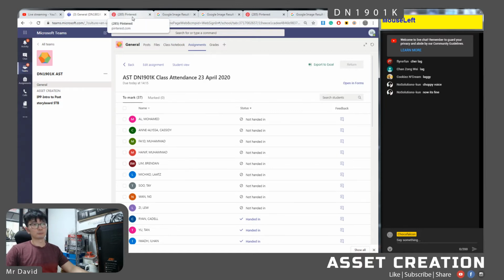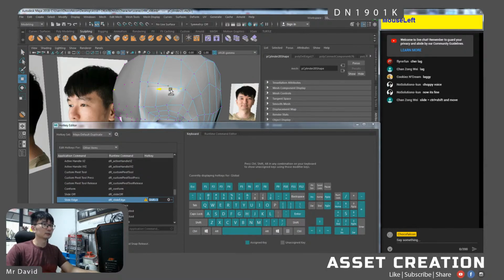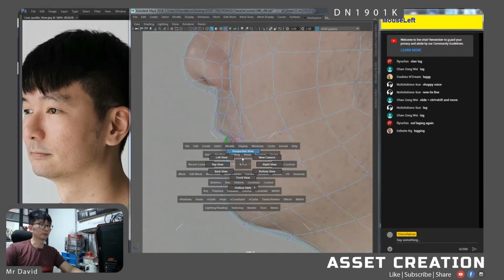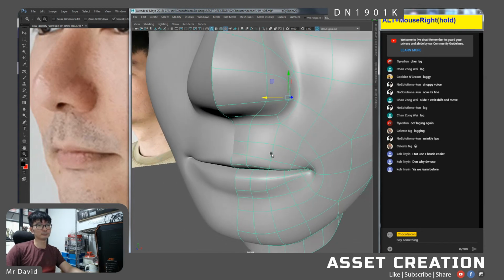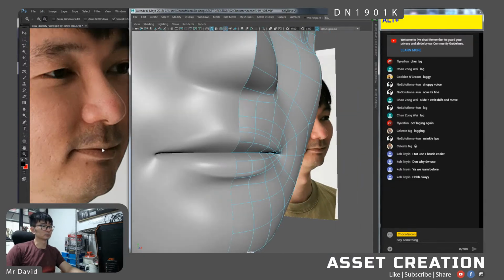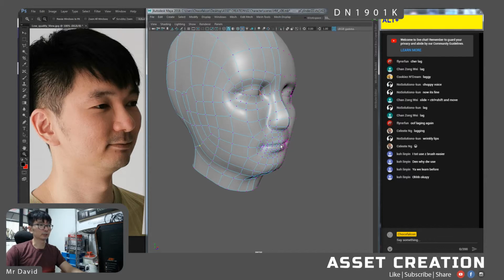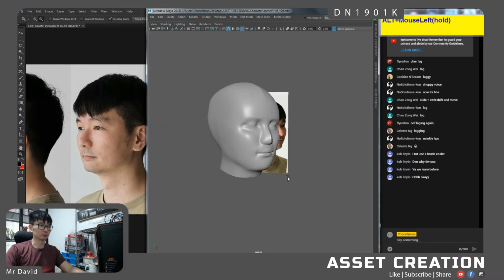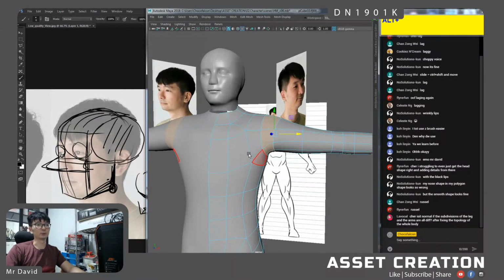Asset Creation: Modelling the lip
In this lesson,  I will touch the lip of the model.